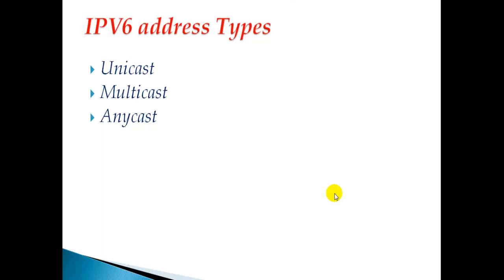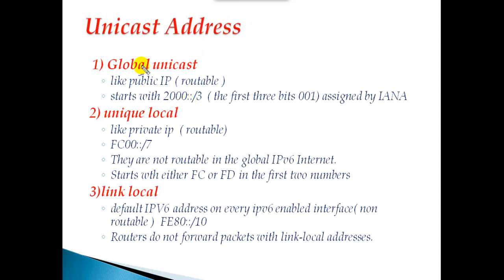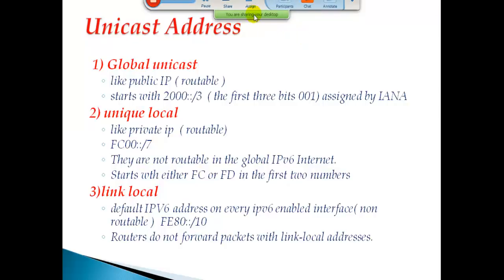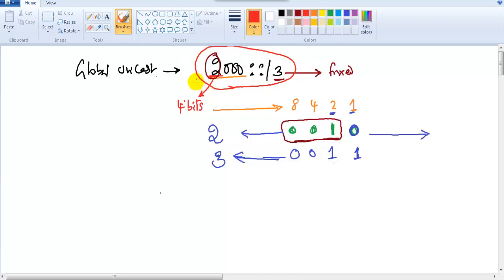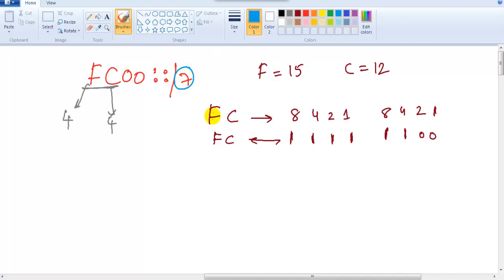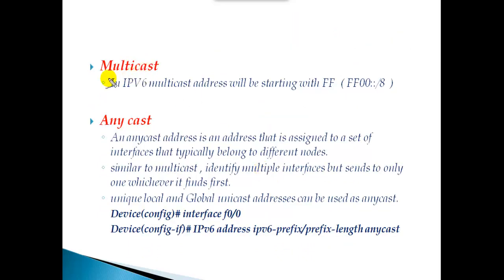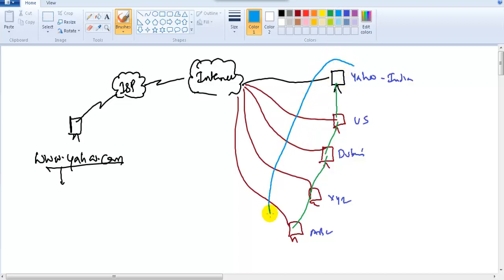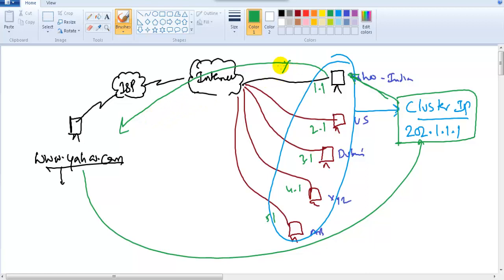"Understanding IPv6 Address Types: Exploring the Diversity of IPv6 Addresses"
In this video, Sikandar Shaik takes you through a comprehensive exploration of IPv6 address types, helping you understand the diversity of IPv6 addressing and how it improves modern networking. As IPv4 exhaustion becomes a reality, IPv6 is now essential for future-proof networking.

This video covers the different types of IPv6 addresses, including:
✅ Unicast Addresses – Global, Link-local, and Unique Local Addresses (ULA)
✅ Multicast Addresses – How IPv6 uses multicast instead of broadcast
✅ Anycast Addresses – Efficient routing and redundancy in IPv6 networks
✅ Special & Reserved Addresses – Loopback, unspecified, and documentation addresses

With real-world examples and a step-by-step explanation, this session ensures that you gain a clear understanding of IPv6 addressing and its significance in network design. If you are preparing for CCNA, CCNP, or any networking certification, this video will be an invaluable resource.